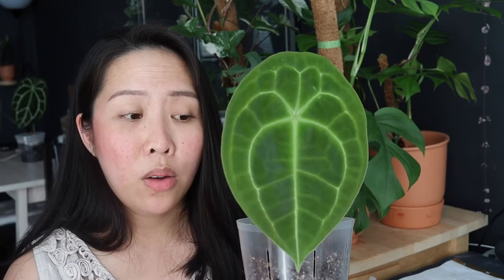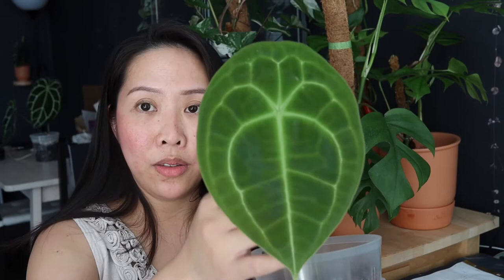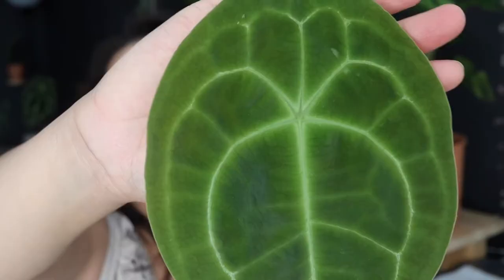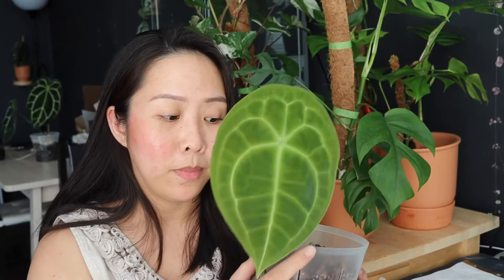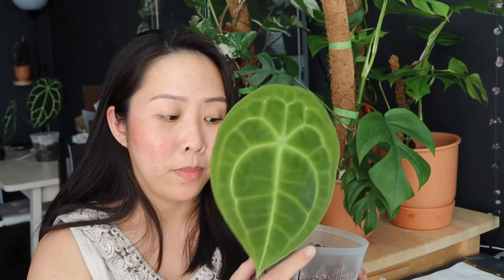How to Recover your Anthuriums from Thrips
Hey guys,

Sharing you how I care for my struggling anthuriums after the thrips storm I had last year.

Thank guys for watching and following along. I appreciate it SO much!

Xo,
Abel